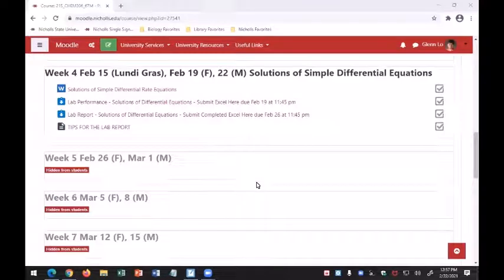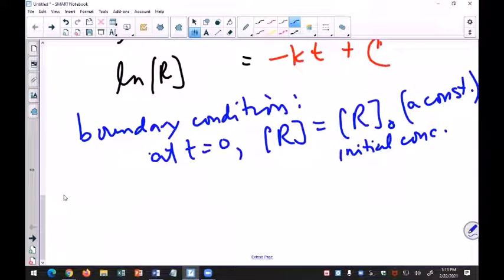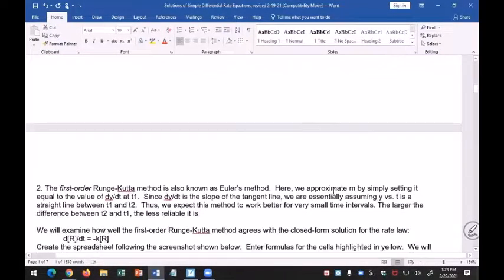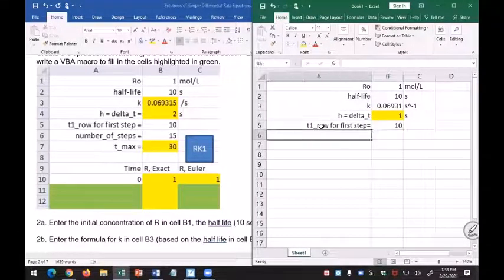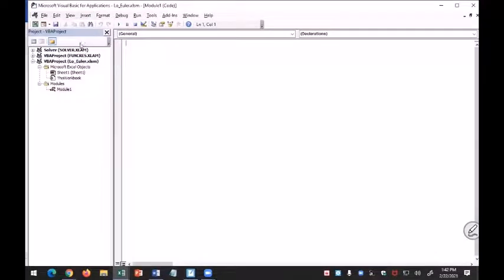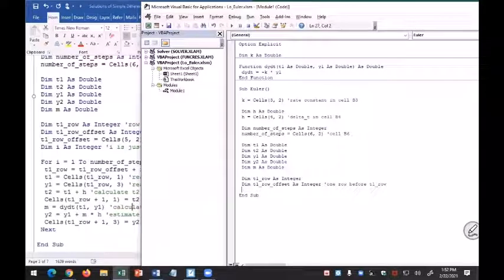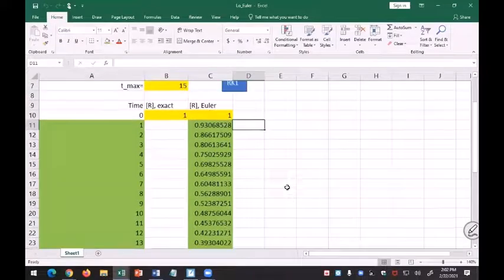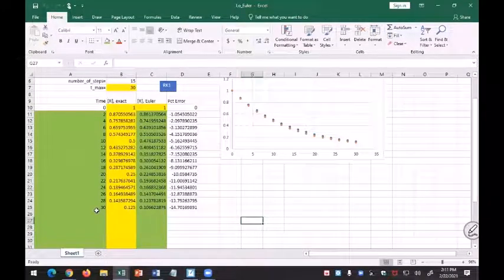Integration of Simple Rate Equations Part 1 of 2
Physical Chemistry - Computer Lab Activity.  In this Excel based activity, students learn about the Runge-Kutta Methods (Euler, Heun, and Classic 4th order) for numerically integrating differential rate equations. Results are compared with the expected results from the analytical closed-form solutions. Students are expected to already know the basics of Excel VBA.